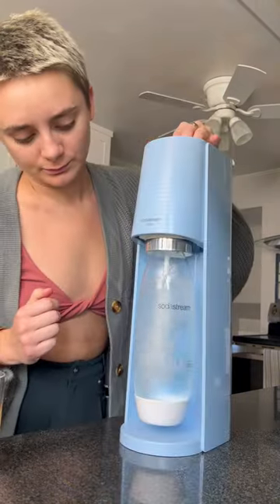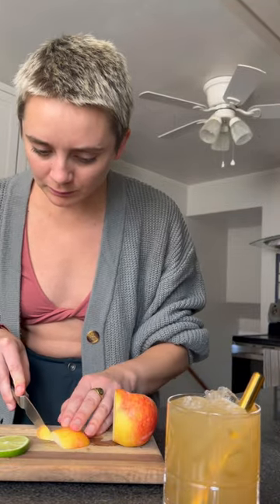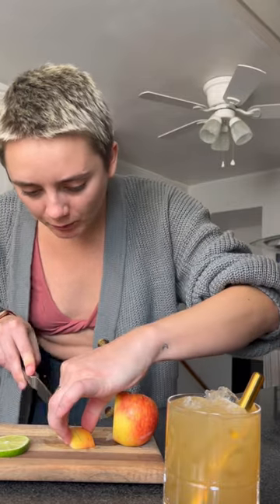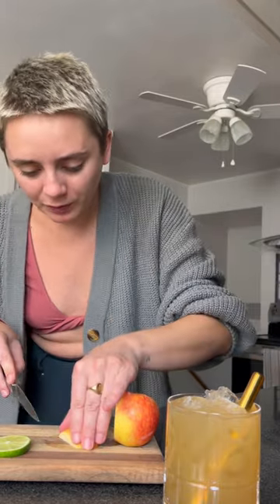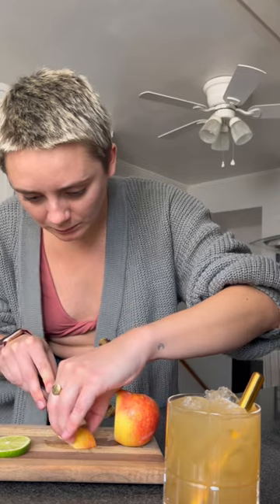How To Make An Apple Cocktail Garnish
Learn how to make an apple cocktail garnish, perfect for all of your Fall mocktails and cocktails!